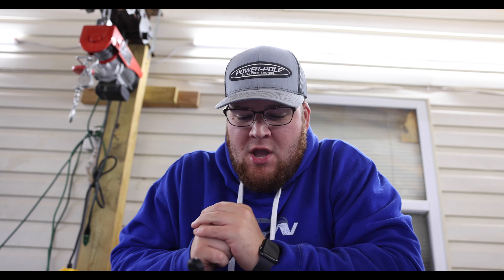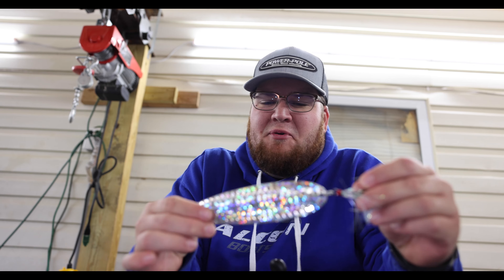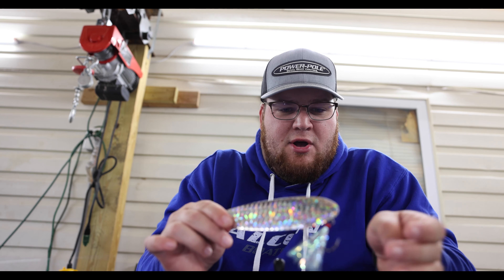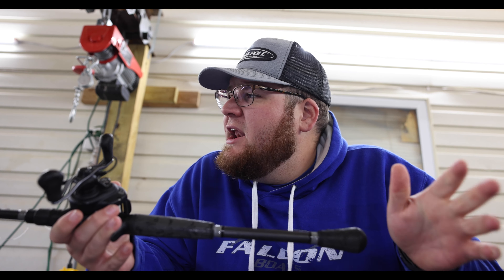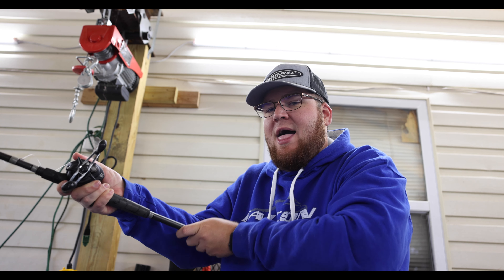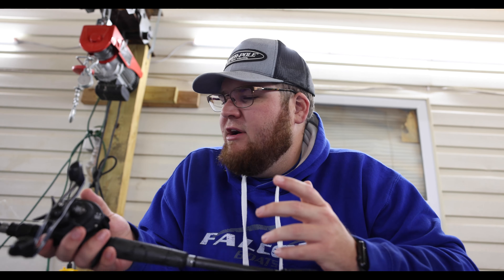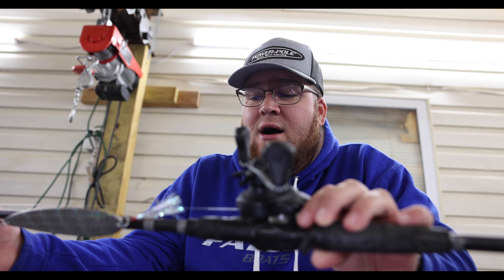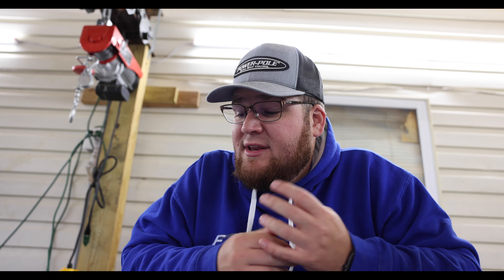Big Spoon rod set up!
Big flutter spoons are something that has never been seen on my channel due to camera overheating during the summer. In todays video I am going over my spoon rod set up!

🎣🎣🎣SOCIAL MEDIA🎣🎣🎣
⬇️⬇️⬇️FOLLOW HERE⬇️⬇️⬇️